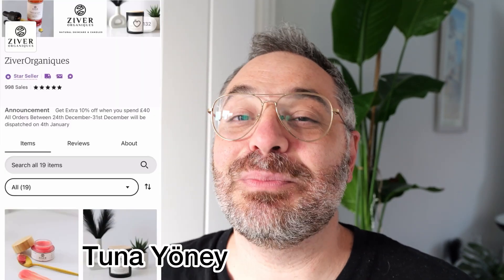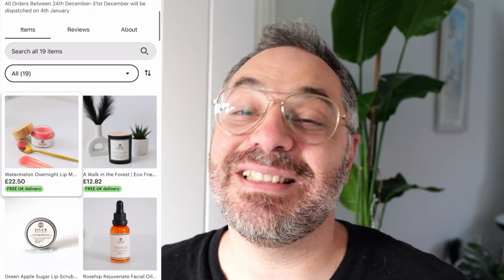Natural Sunscreen DIY with Vitamin C & Zinc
Natural Sunscreen DIY with Vitamin C. In this video I show how to make a nural mineral sunscreen with Zinc Oxide with Vitamin C and equivalent spf 30 rating. Using natural ingredients and dispersed zinc oxide this is an easy formula.

Receipe/ Formula

Sprayable Sunscreen

100gr

37% - 37gr Caprylic Capric Triglycerides/
fractioned coconut oil
30% - 30 gr Coco XP65  Zinc Oxide
10 % - 10 gr Jojoba Oil
10% - 10 gr Squalene
3% - 3gr Olivem 2090
3% - 3gr Seaweed Extract in Oil
3% - 3 gr Vitamin C
2% - 2 gr Olivem 900
2% - 2gr Vitamin E

Q&A Link

Spray Bottle

Chapters:

00:00 Introduction
01:32 Life Updates
02:20 Studying with Advanced Cosmetic Science
04:25 Formulation
10:55 Zinc Oxide
14:05 Filling Up
14:47 Demo